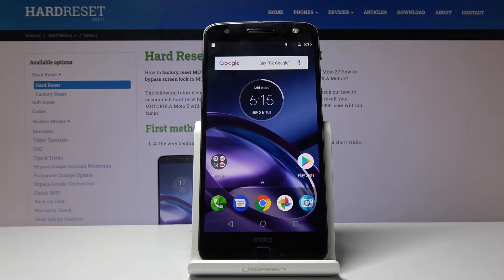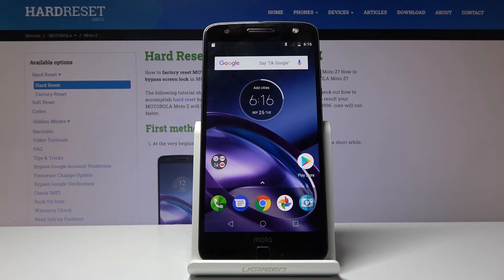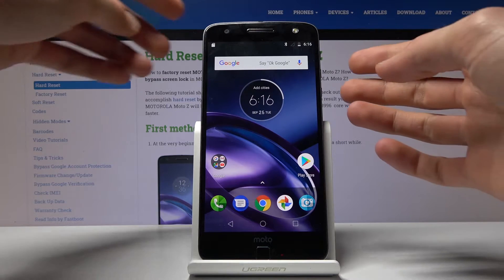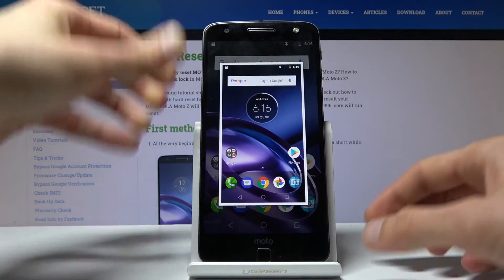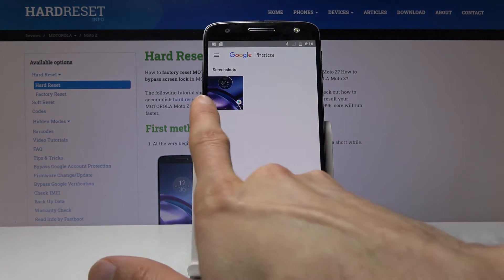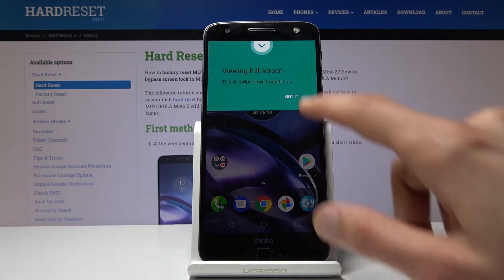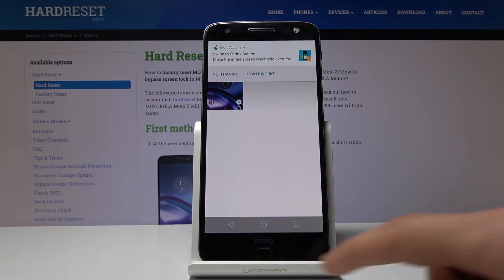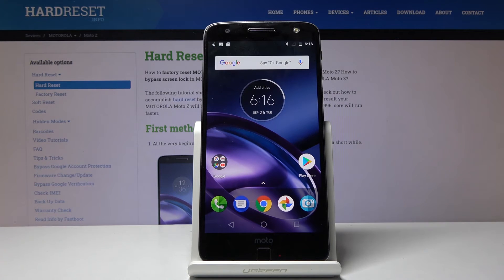MOTOROLA Moto Z SCREENSHOT Tutorial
Learn more info about MOTOROLA Moto Z:
If you’d like to save screen, but you’re not sure which keys are responsible for taking a screenshot in MOTOROLA Moto Z, then we are coming with help! Let’s watch our video and learn how easily you can take a screenshot and save it for later. Follow our instructions and learn how to make a screenshot successfully.

How to take screenshot on MOTOROLA Moto Z? How to capture screen in MOTOROLA Moto Z? How to save screen in MOTOROLA Moto Z? Where to find screenshot on MOTOROLA Moto Z? How to find screenshot folder in MOTOROLA Moto Z?